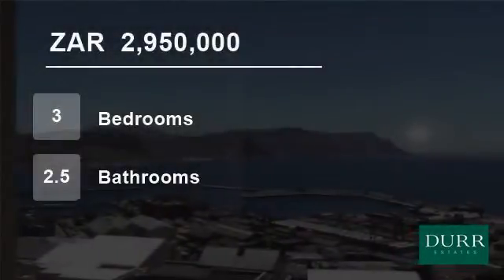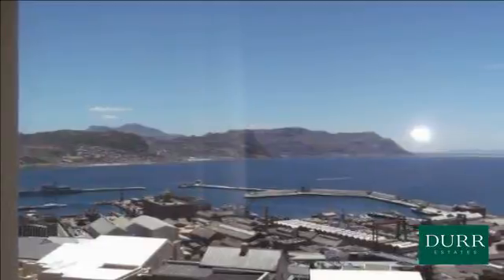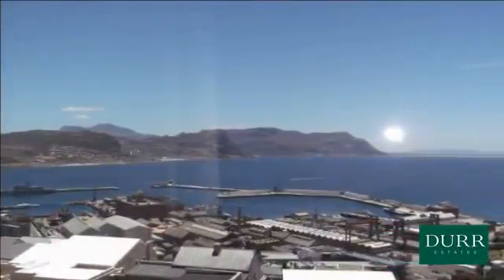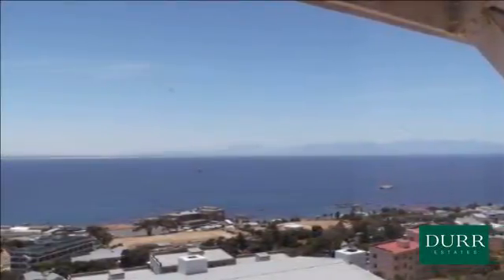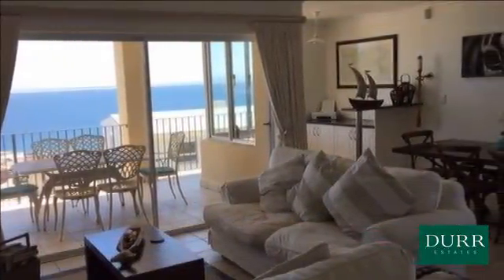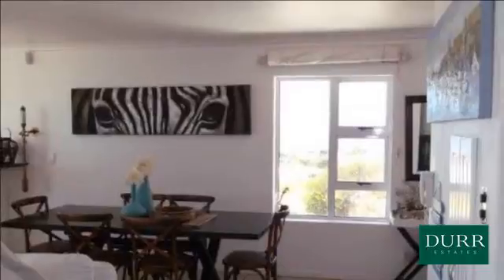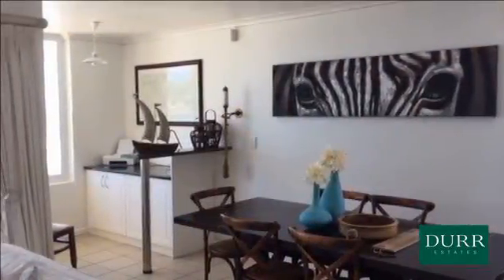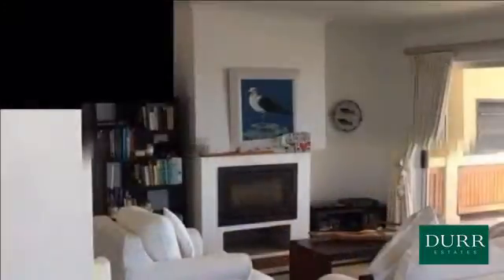3 Bedroom Flat For Sale in Simons Town, Western Cape, South Africa for ZAR 2,950,000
This is a spacious, bright and beautiful apartment high above the yacht basin with magical sea views.
The apartment has 3 nice sized bedrooms, the main bedroom leads onto a balcony and has its’ own bathroom. There are a further 1.5 bathrooms, the one being a guest cloakroom on the same level as the living area.
There is a bui...